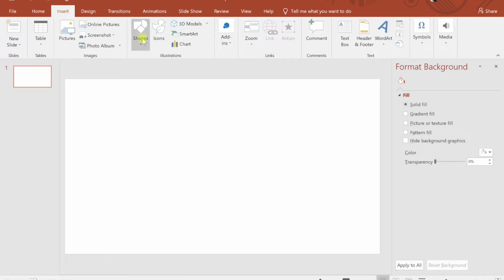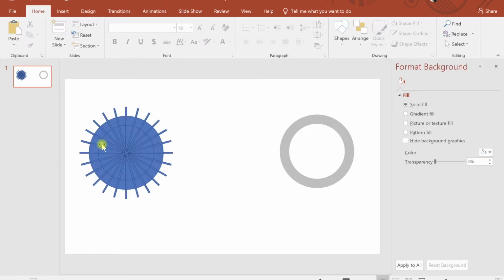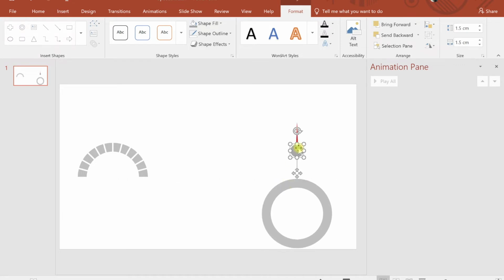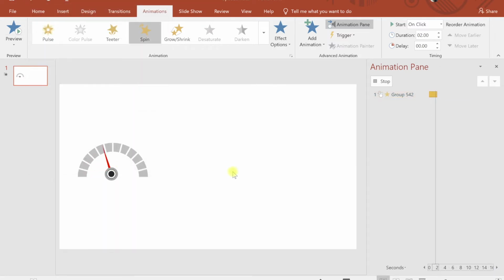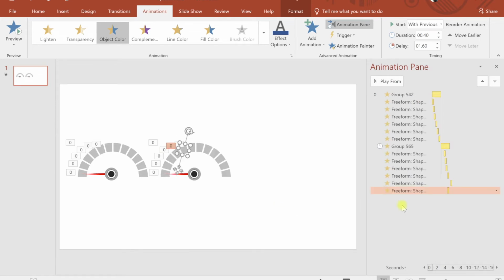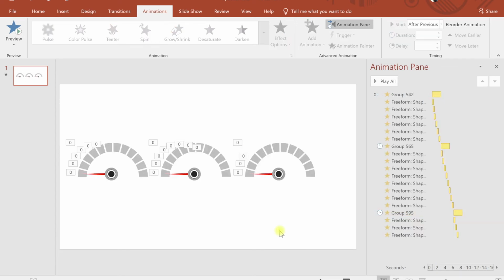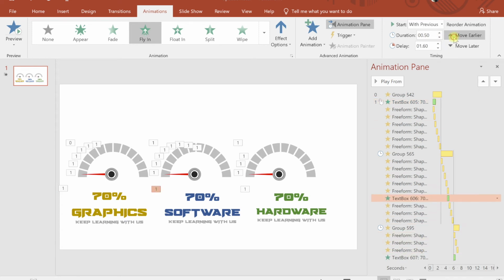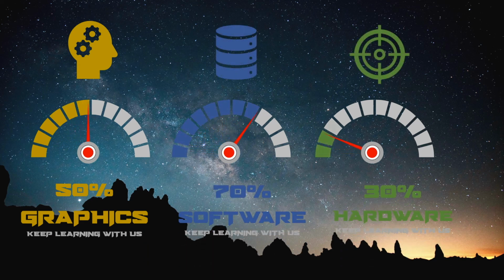Powerpoint Animation- Speedometer - Step by Step Guide